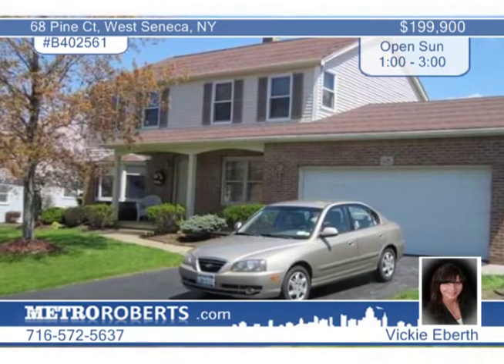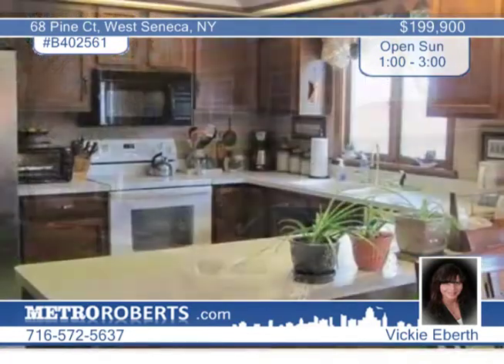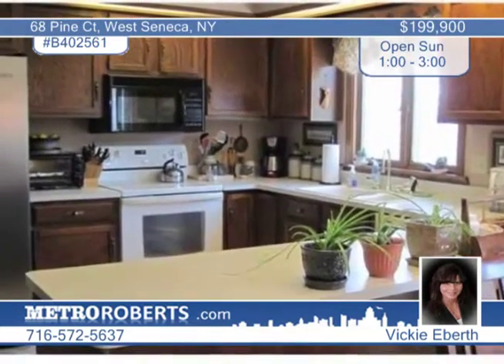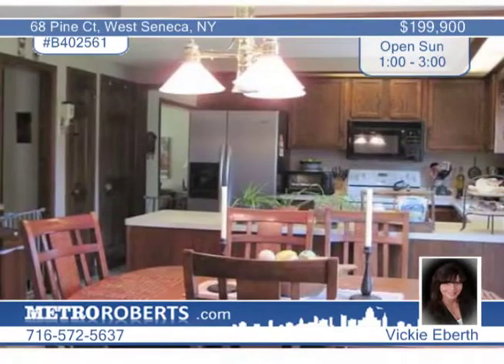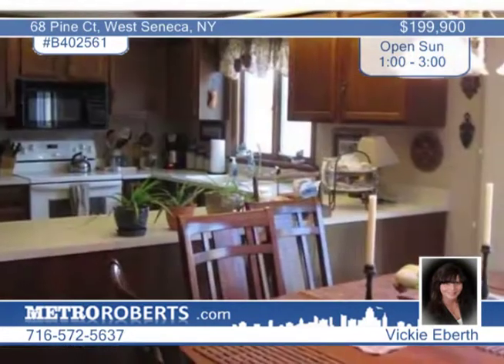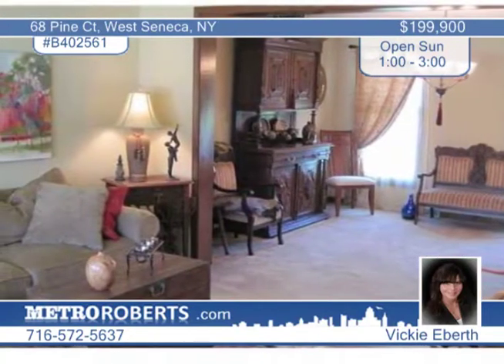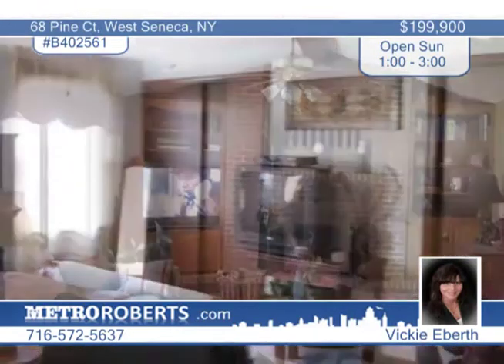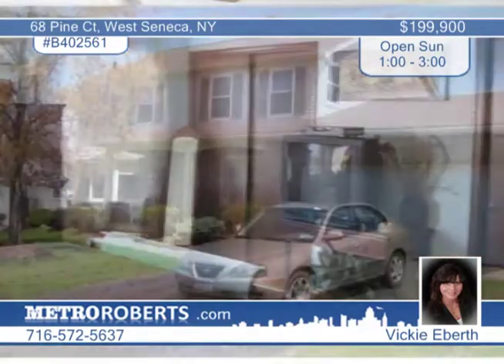Home for sale in West Seneca, NY | $199,900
This 4 bed two bath Colonial home is in the high demand Valley View Estates subdivision. The master bedroom features a master bath with a separate dressing area and his and her closets. The living room is bright and open and leads to the formal dining area. The kitchen is large and lends itself to entertainment. The family room has vaulted ceilings and a gas fireplace. The fenced backyard features a stamped concrete patio. The first floor office is very private for the professional who works from home. With nearly 2400 square feet you'll be happy in this home for years to come.